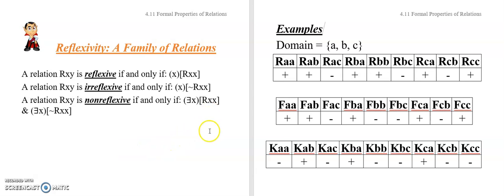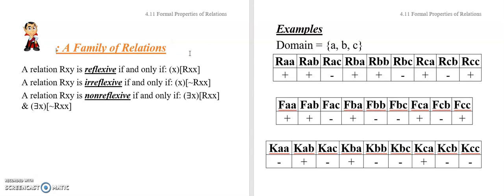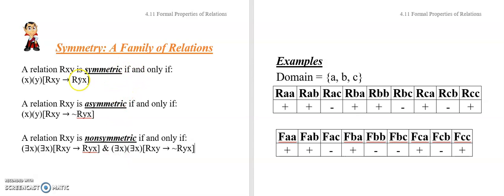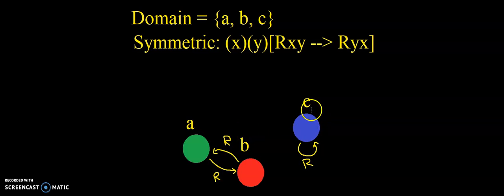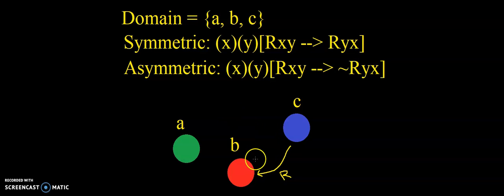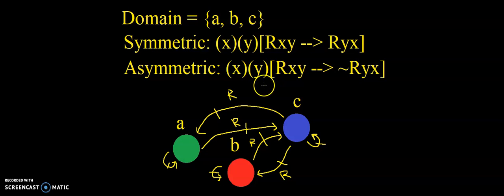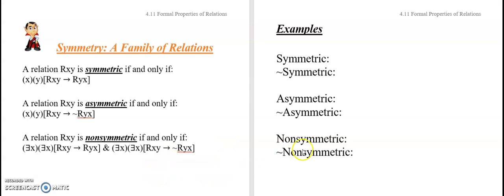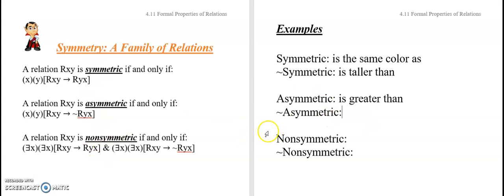4.11b Quantificational Symbolization 11: Formal Properties of Relations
Second of five videos (4.11a, 4.11b, 4.11c, 4.11d, and 4.11e) on formal properties of relations. We discuss at length Reflexivity, Symmetry, Transitivity, and their variants. We also discuss Equivalence Relations and Linear Relations.

Bivalent Logic Explained Table of Contents:

1.1 Propositions, Arguments, Validity, and Soundness
1.2 The Law of Bivalence
1.3 Propositional Symbolization 1: Constants, Variables, Negation, Conjunction, Disjunction
1.4 Propositional Symbolization 2: Advanced Conjunctions and Disjunctions
1.5 Propositional Symbolization 3: Material Conditionals
1.6 Propositional Symbolization 4: Material Biconditionals
1.7 Propositional Symbolization 5: Formation Rules for Forms and the Main Connective
1.8 Propositional Symbolization 6: Substitution Instances

2.1 Propositional Semantics 1: Truth Tables
2.2 Propositional Semantics 2: Semantic Properties of Propositions
2.3 Propositional Semantics 3: Logical Equivalence
2.4 Propositional Semantics 4: Semantic Properties of the 16 Logical Connectives
2.5 Propositional Semantics 5: Semantic Consistency
2.6 Propositional Semantics 6: Semantic Validity
2.7 Propositional Semantics 7: Common Semantically Valid Forms
2.8 Propositional Semantics 8: Advanced Semantic Validity

3.1 Propositional Syntax 1: Rules of Inference for &, v
3.2 Propositional Syntax 2: Rules of Inference for →
3.3 Propositional Syntax 3: Rules of Replacement for ~, &, v
3.4 Propositional Syntax 4: Rules of Replacement for →, ≡
3.5 Propositional Syntax 5: Axioms and Theorems
3.6 Propositional Syntax 6: Conditional Proof
3.7 Propositional Syntax 7: Advanced Conditional Proof
3.8 Propositional Syntax 8: Indirect Proof
3.9 Propositional Syntax 9: Advanced Indirect Proof

4.1 Quantificational Symbolization 1: Elementary Subject Predicate Discourse
4.2 Quantificational Symbolization 2: Quantificational Forms and Substitution Instances
4.3 Quantificational Symbolization 3: The Mechanics of the Universal Quantifier
4.4 Quantificational Symbolization 4: The Meaning of the Universal Quantifier
4.5 Quantificational Symbolization 5: The Mechanics of the Existential Quantifier
4.6 Quantificational Symbolization 6: The Meaning of the Existential Quantifier
4.7 Quantificational Symbolization 7: Formal Relationships Between the Quantifiers
4.8 Quantificational Symbolization 8: The Mechanics of Relations
4.9 Quantificational Symbolization 9: The Meaning of Relations
4.10 Quantificational Symbolization 10: Relations on the Unrestricted Domain
4.11 Quantificational Symbolization 11: Formal Properties of Relations
4.12 Quantificational Symbolization 12: The Mechanics of Identity Sentences
4.13 Quantificational Symbolization 13: The Meaning of Identity Sentences

5.1 Quantificational Semantics 1: Interpretations
5.2 Quantificational Semantics 2: Tableaux Techniques
5.3 Quantificational Semantics 3: Relation Tableaux
5.4 Quantificational Semantics 4: Identity Tableaux
5.5 Quantificational Semantics 5: Central Semantic Concepts
5.6 Quantificational Semantics 6: Expansions
5.7 Quantificational Semantics 7: Expansions with Relations
5.8 Quantificational Semantics 8: Expansions with Identity
5.9 Quantificational Semantics 9: The Limits of Quantificational Semantics

6.1 Quantificational Syntax 1: Old Rules New Sentences
6.2 Quantificational Syntax 2: Universal Instantiation
6.3 Quantificational Syntax 3: Universal Generalization
6.4 Quantificational Syntax 4: Existential Generalization
6.5 Quantificational Syntax 5: Existential Instantiation
6.6 Quantificational Syntax 6: Quantifier Negation
6.7 Quantificational Syntax 7: Conditional and Indirect Proof with Quantifiers
6.8 Quantificational Syntax 8: Theorems 1 and Central Syntactic Concepts
6.9 Quantificational Syntax 9: Quantifier Rules with Relations
6.10 Quantificational Syntax 10: Theorems 2 (Relations)
6.11 Quantificational Syntax 11: Identity Substitution
6.12 Quantificational Syntax 12: Theorems 3 (Identity)